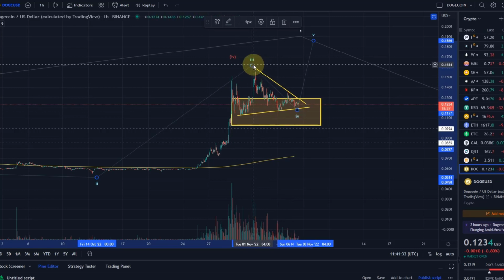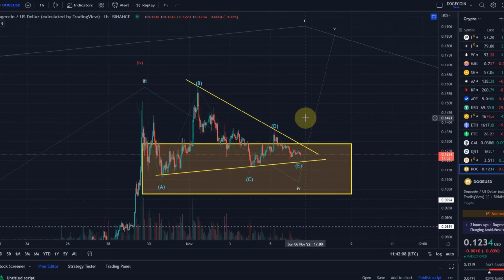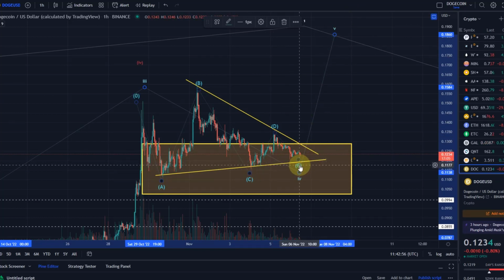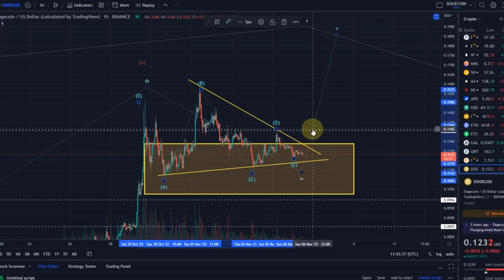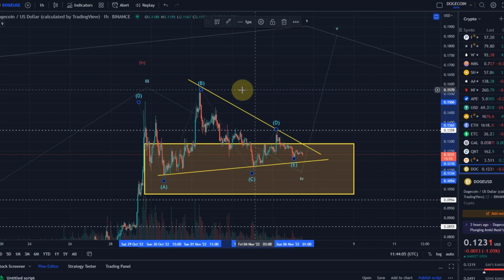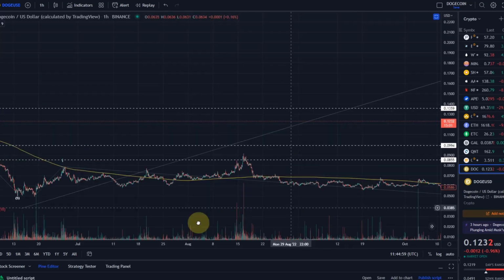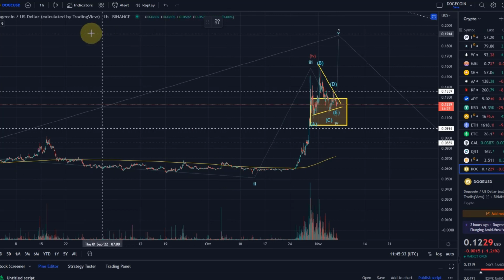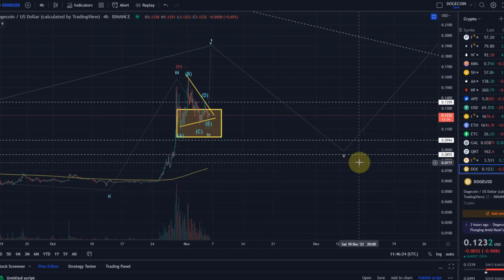Dogecoin Doge Crypto Price News Today - Technical Analysis Now! Dogecoin Elliott Wave Analysis!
Code: WE4091